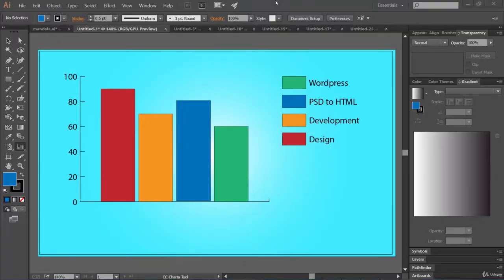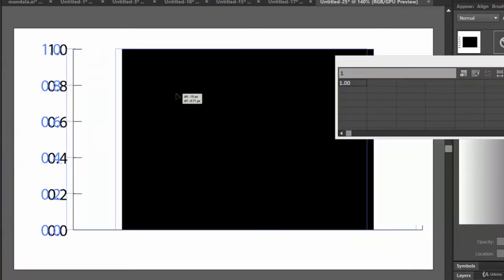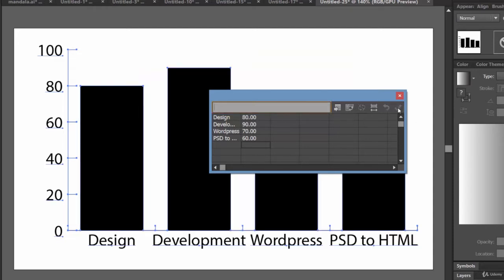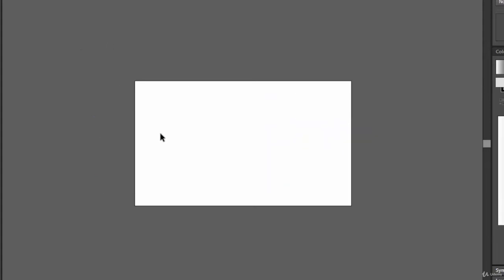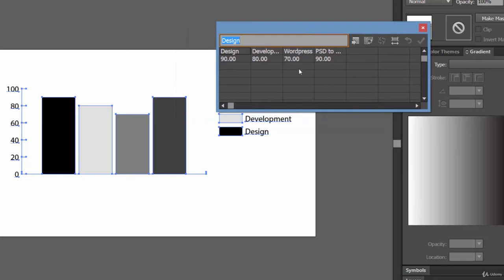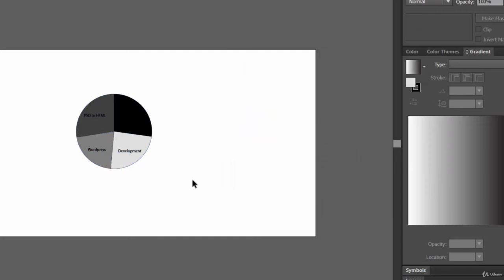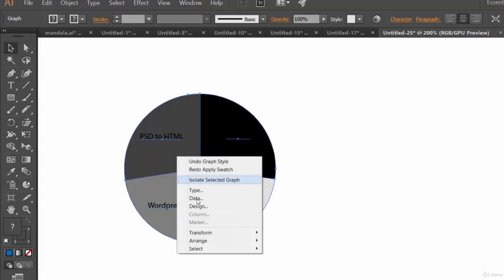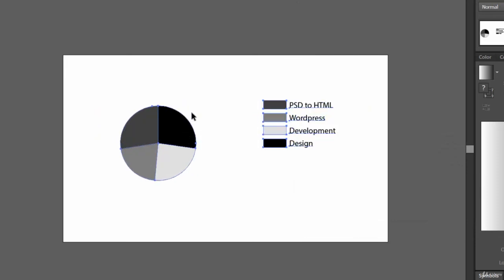New Chart Tool adobe illustrator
Hello friends everything is fine.
We do I do like to draw these kind of charts and illustrate these infographics charts.